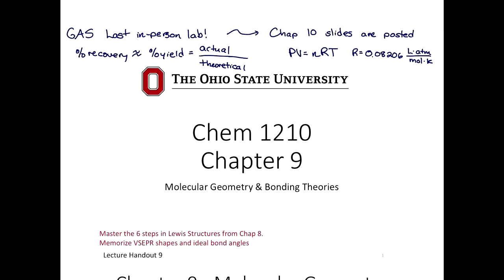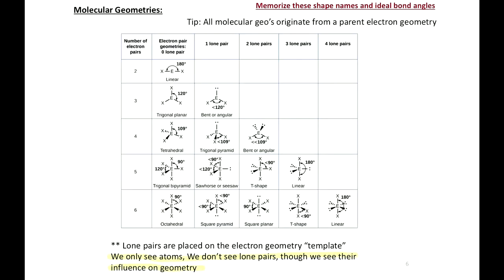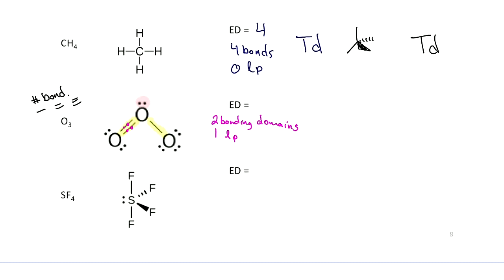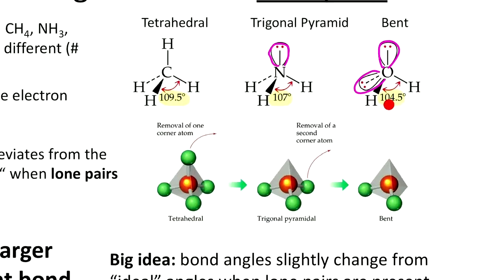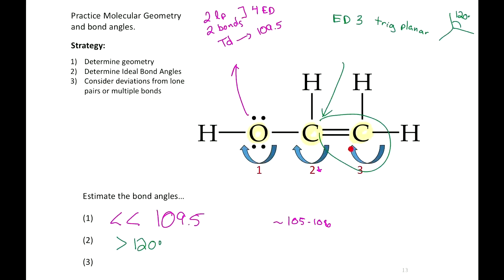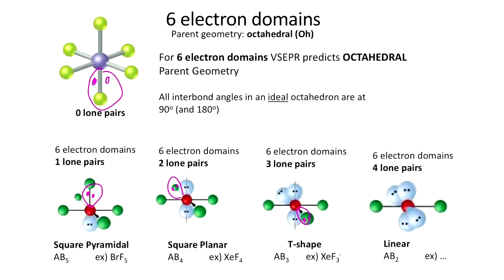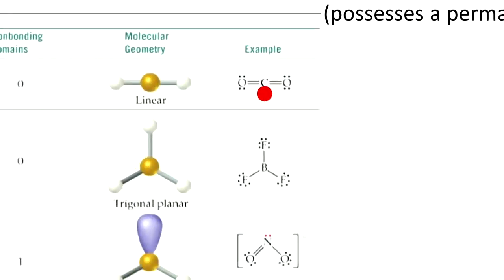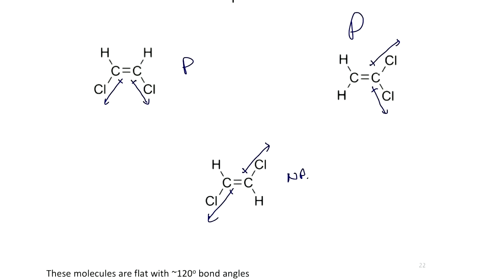Fall 2023 1110 Chem 1210 - Chap 9 1